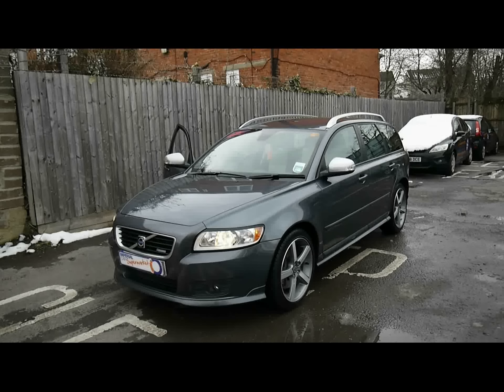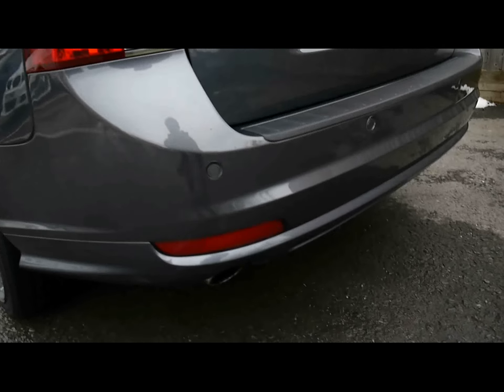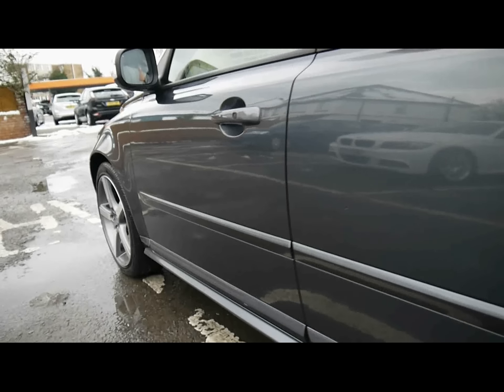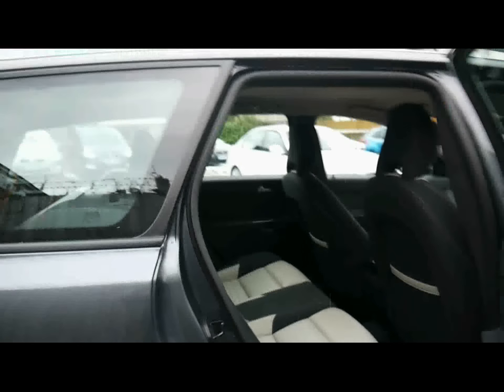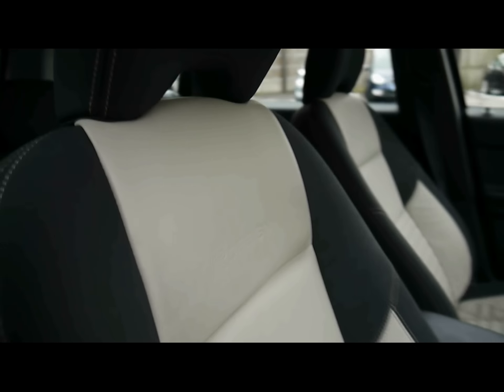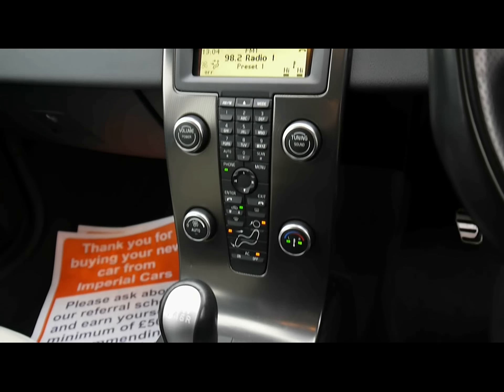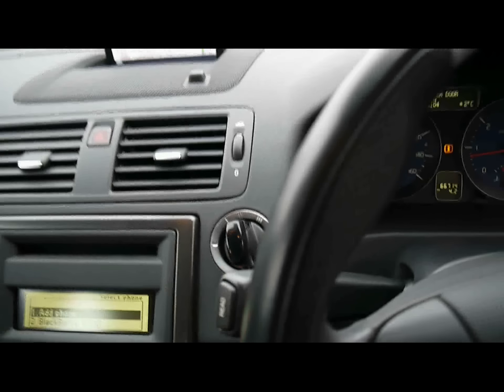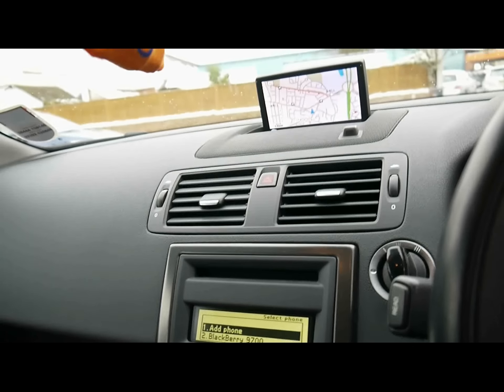2009 Volvo V50 R-Design 2.4 D5 Grey For Sale In Hampshire